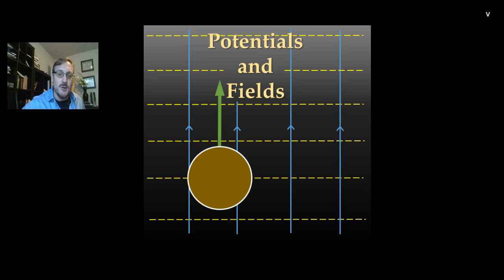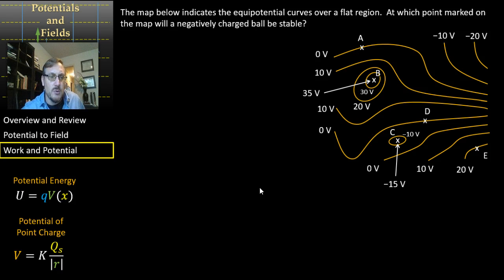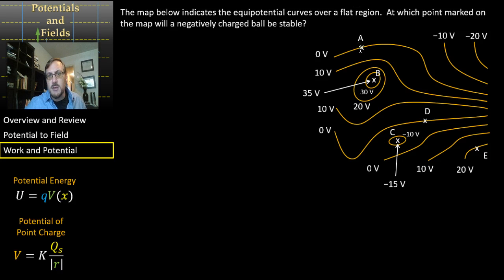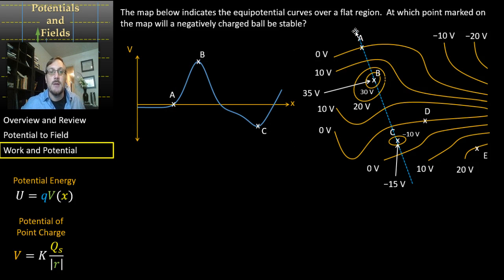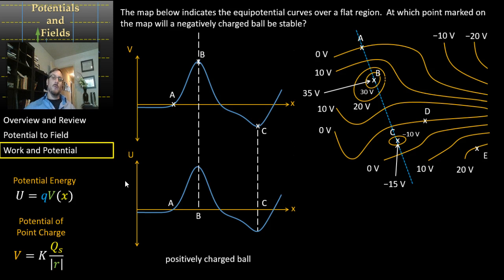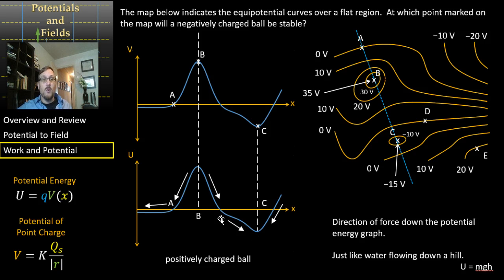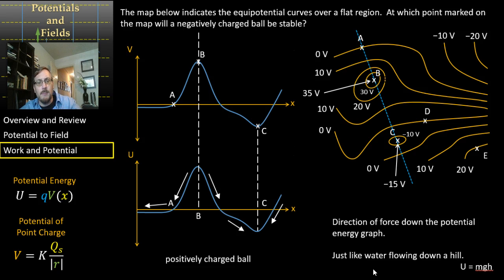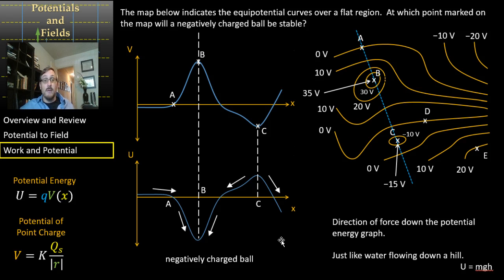202 Lec6 Part5 Equipotentials and Stability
Where is the stable point?  If you know the potential at all points in space, where is a negatively charged particle stable?